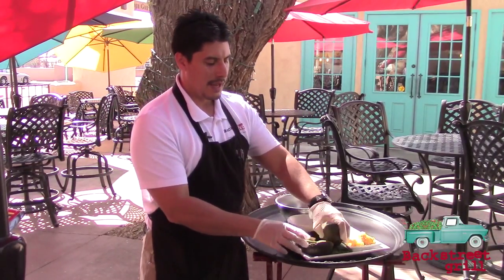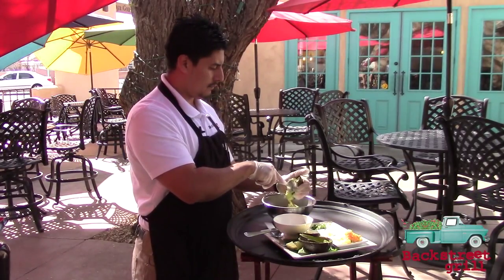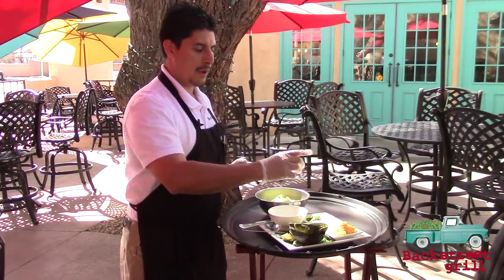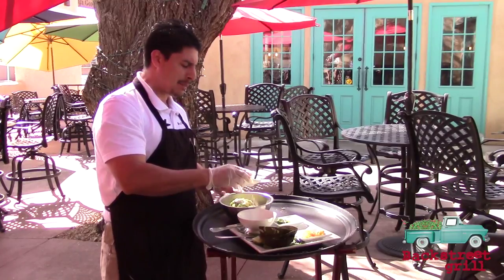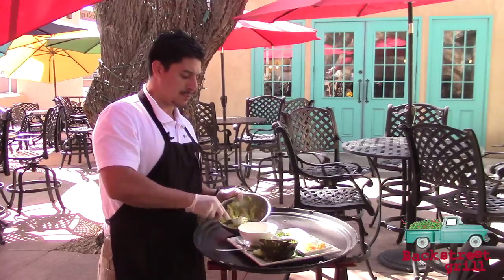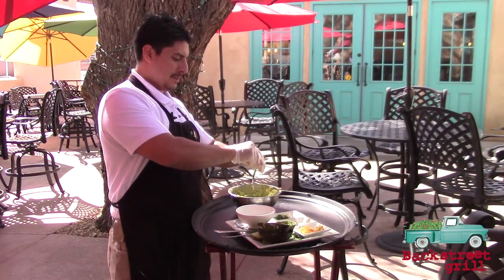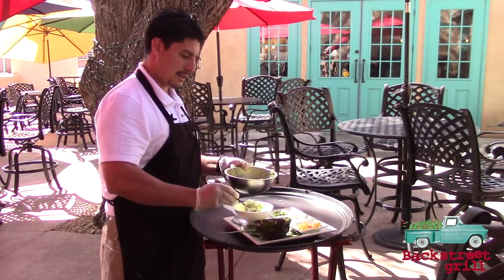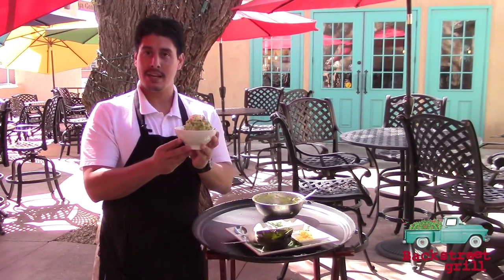Backstreet Grill's Tableside Guacamole